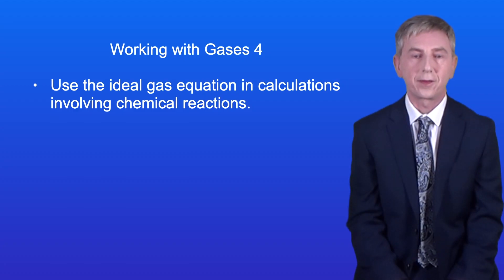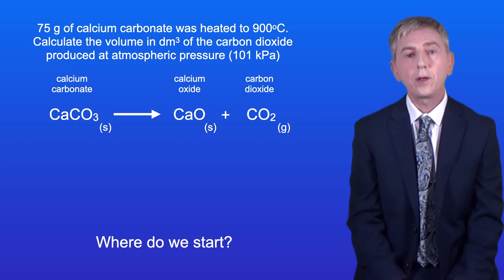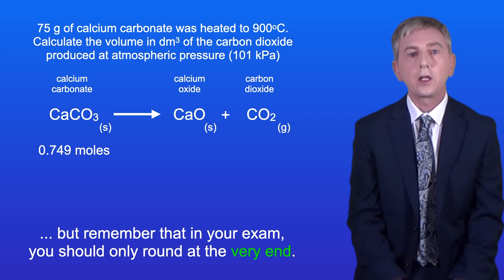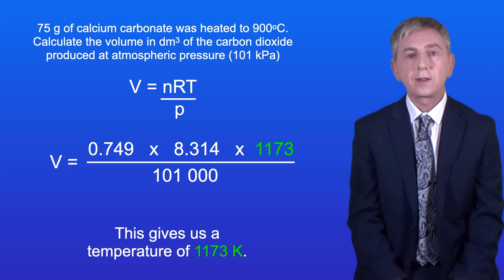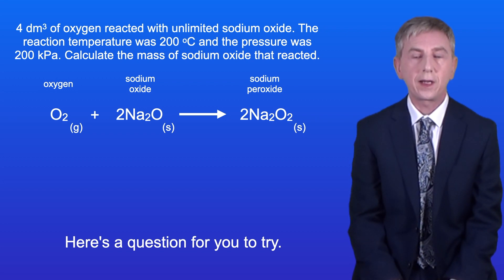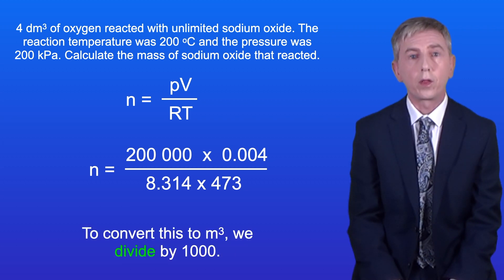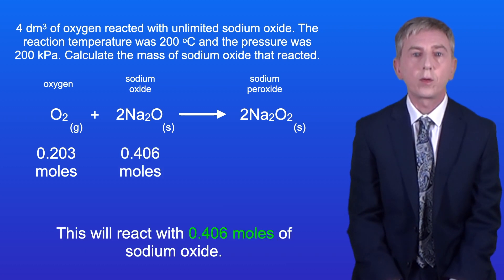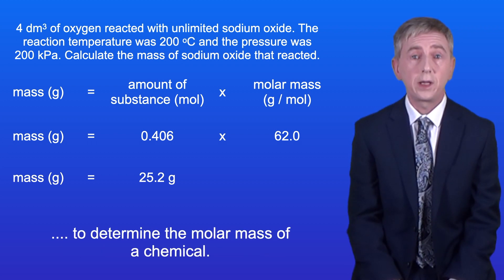A Level Chemistry Revision "Using the Ideal Gas Equation in Chemical Reactions"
In this video, I show you how to use the ideal gas equation in chemical reactions involving gases. I take you through a sample question and then give you a question to try yourself.